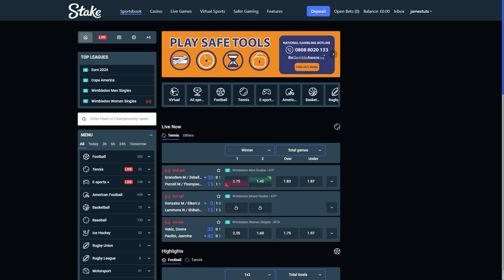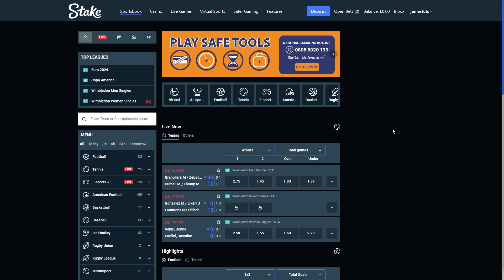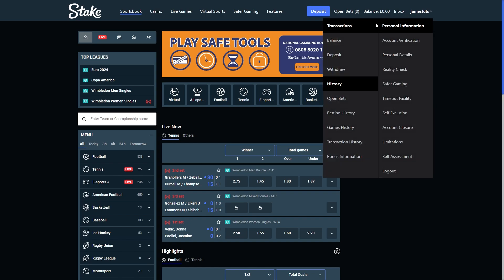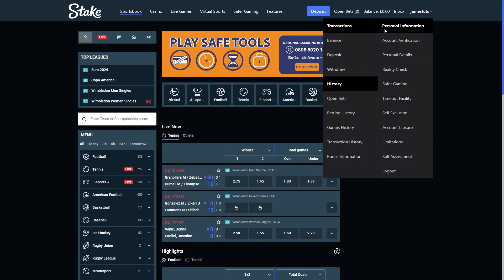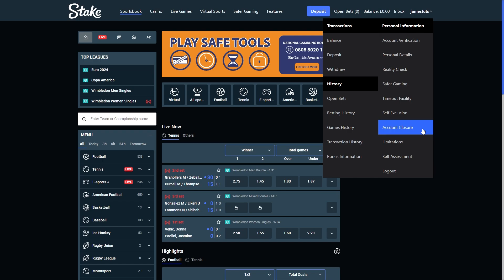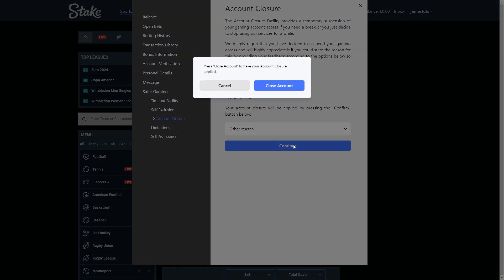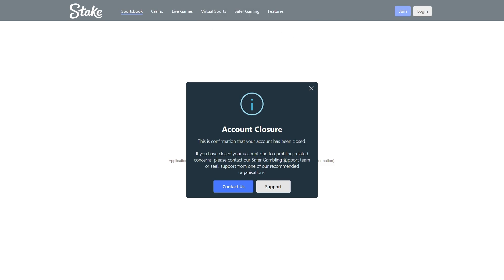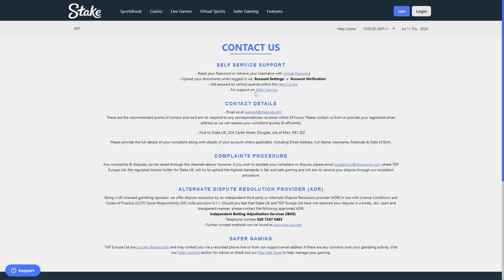How To Delete Stake Account | Delete Stake Account Permanently (2024)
In today's video i will cover how to delete stake account. Knowing how to delete stake account permanently can come in handy if you struggle with gambling and this video shows you exactly how to delete a stake account. So make sure to watch till the end to learn how to delete stake betting account.